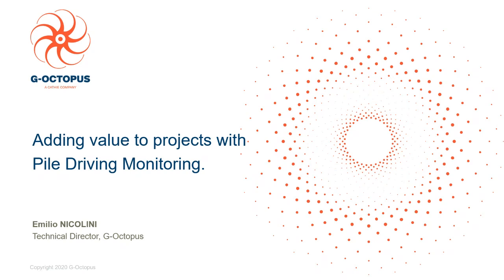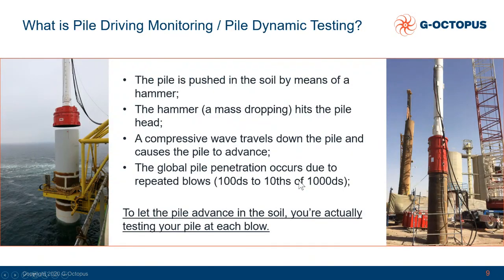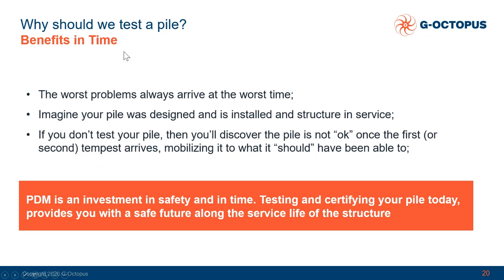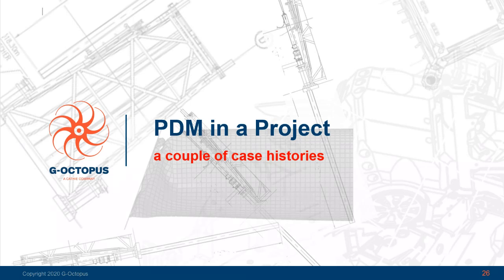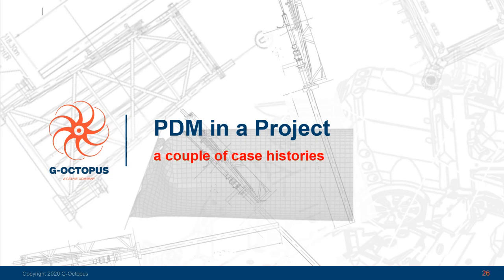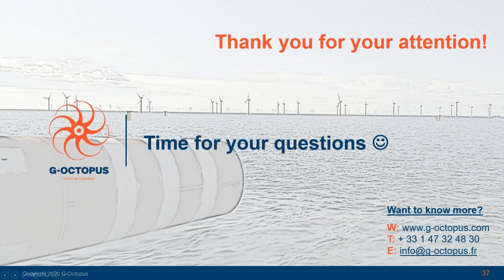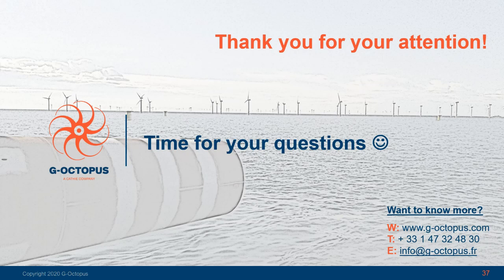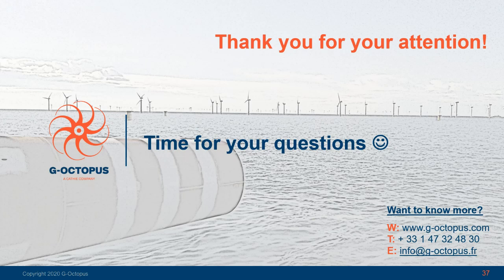Webinar: G-Octopus Adding Value to Projects with Pile Driving Monitoring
In this webinar you'll hear from the Technical Director of G-Octopus on:
• An introduction to G-Octopus and what they do.
• Pile driving monitoring (PDM) – what it is, why it shouldn’t be overlooked and the value it can add to projects
• Three case studies of examples of where PDM has been an asset to a project.